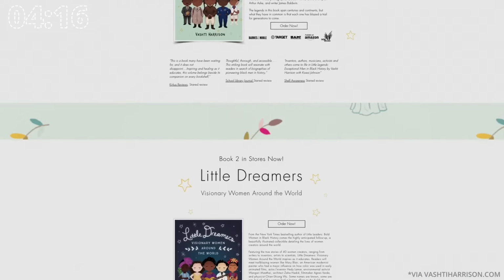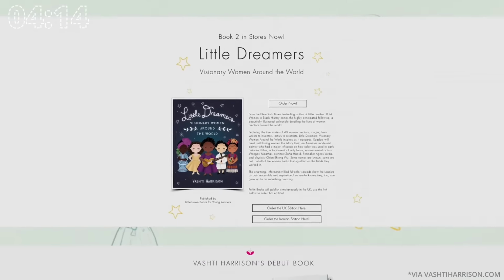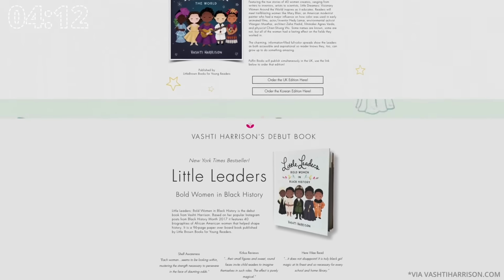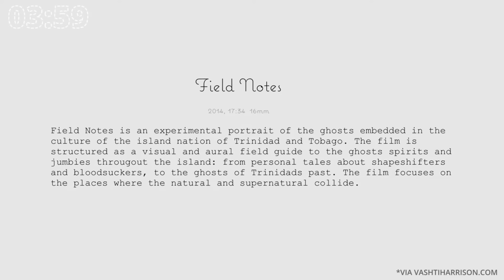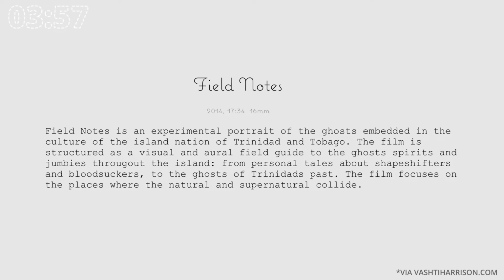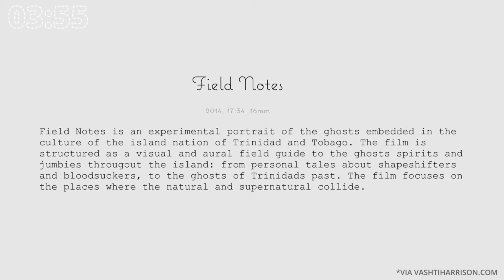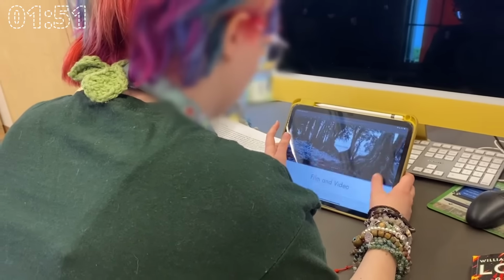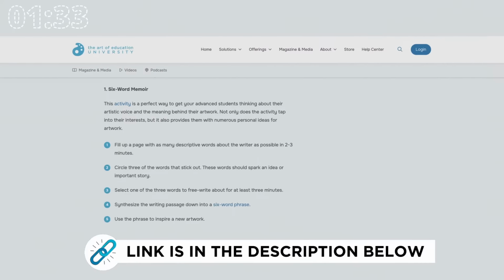Teach Vashti Harrison’s Magical Art to Your K-12 Students w/ Drawing Prompts & Storyboards (Ep. 1)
Discover how to bring the artist Vashti Harrison to your K-12 art classroom! Start with a brief crash course of background information about the artist and their artwork. Vashti Harrison is an author, illustrator, and filmmaker who highlights black and female leaders. Her illustrations capture the magic a young person feels encountering the world!

Learn practical and engaging ways to bring Vashti Harrison to your elementary and secondary art students. Joe shows how to process themes with drawing prompts and create narratives with storyboards. Harris guides students through exploring and describing her portfolio, and how to facilitate a discussion about identity.

Joe and Harris will share another exciting artist and how to teach them to your students!

Get your complimentary download of Vashti Harrison’s artist bio from FLEX Curriculum!

Check out the resources mentioned in this video:
Festival of Colors Book

📱 Follow along on social media for more art education tips and tricks!

Join us in The Art of Ed Community to continue the art history conversation!